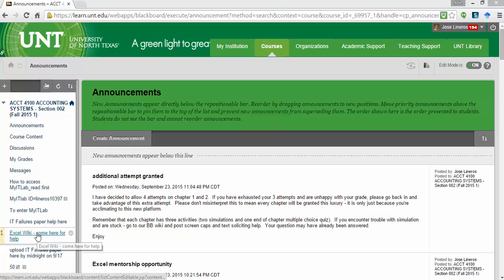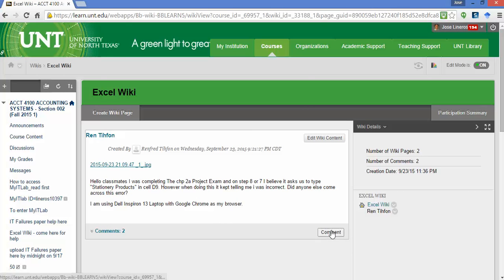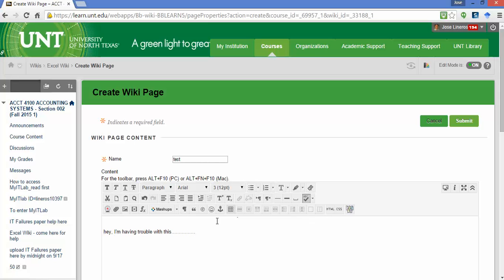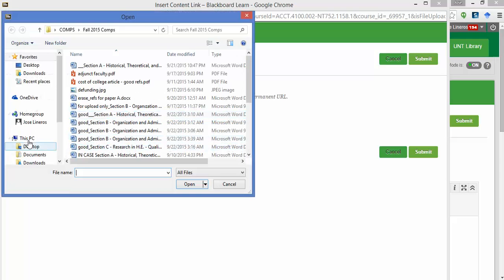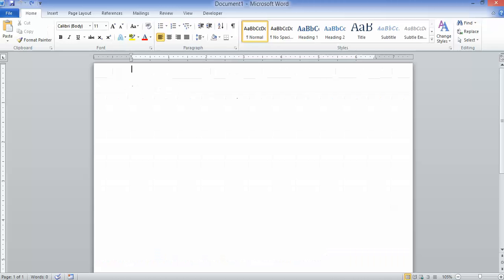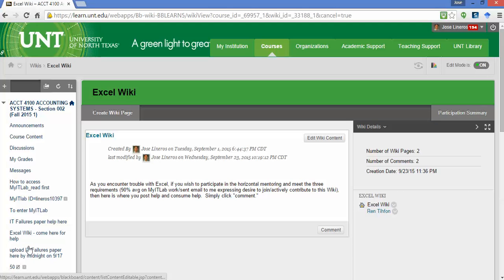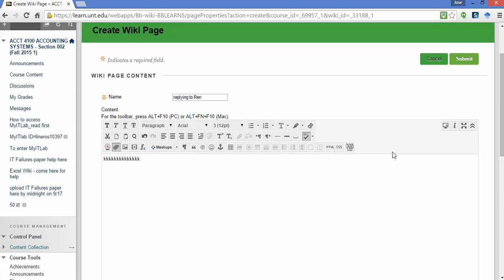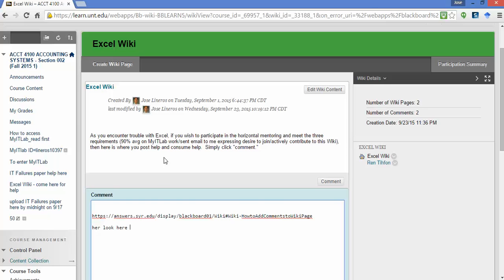How to create wiki questions or answers